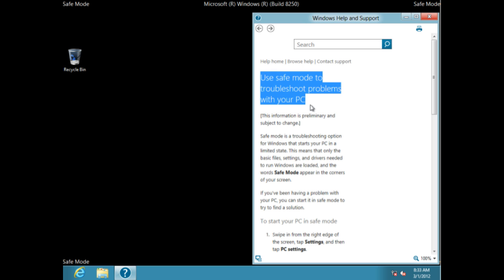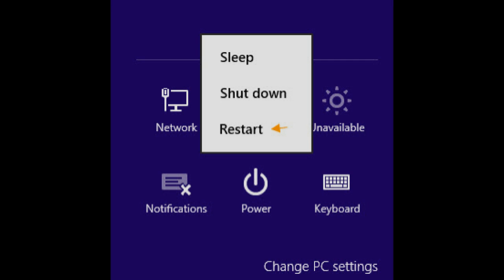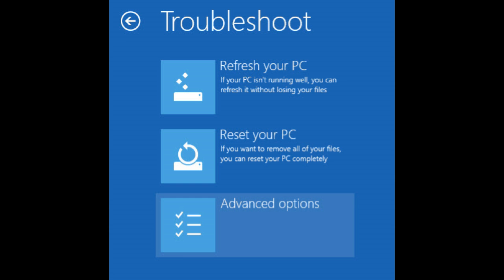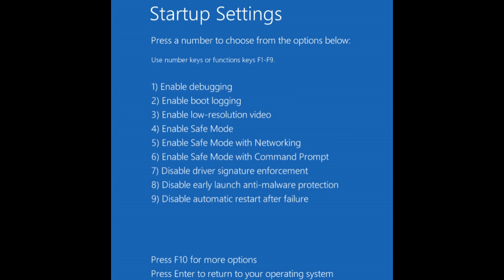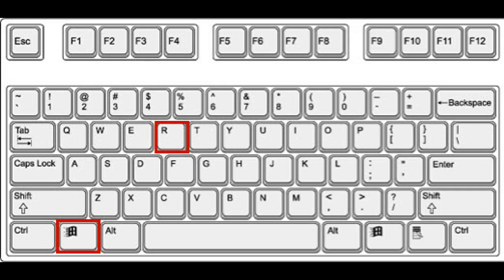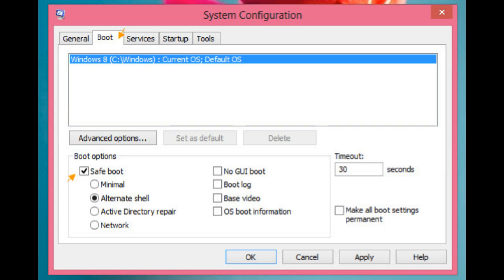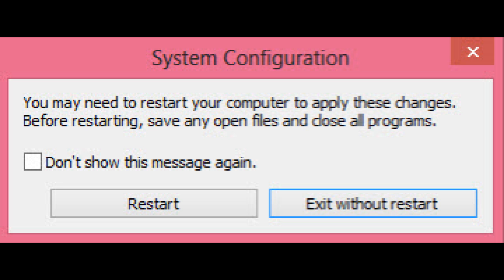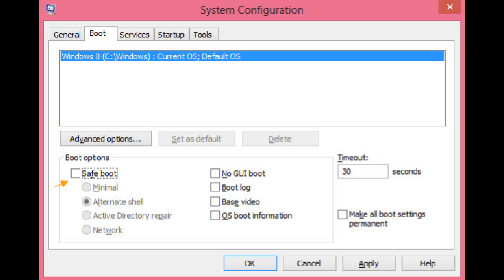How To Start Windows 8 in Safe Mode with Command Prompt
If you ever tried to boot Windows 8 into safe mode by pressing F8, you’re in for a surprise because it doesn’t work.  I was aghast when I discovered this issue the other day.  I had a Windows 8 machine that interminably rebooted into Automatic Recovery Mode, so I kept pressing F8 to enter safe mode but never got anywhere.

Thankfully, there’s a little trick that might get you into safe mode in Windows 8.